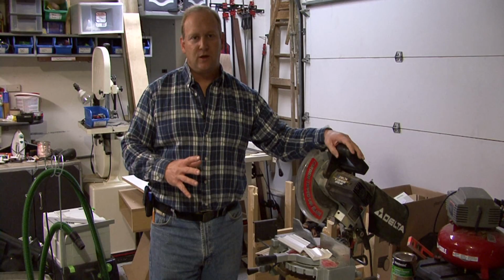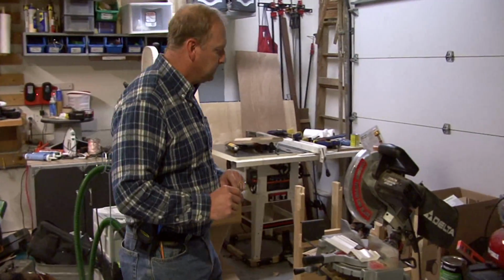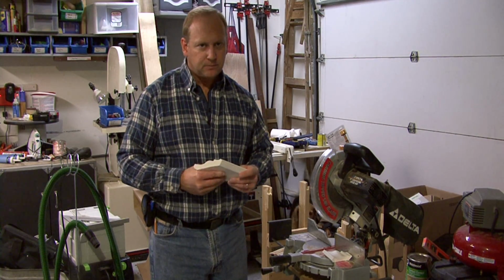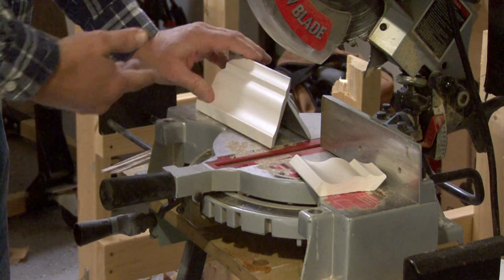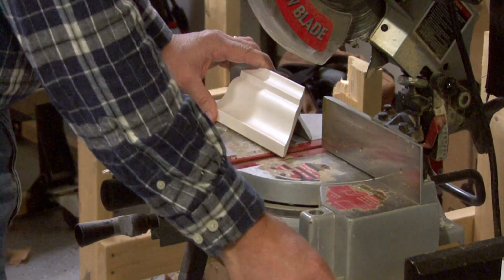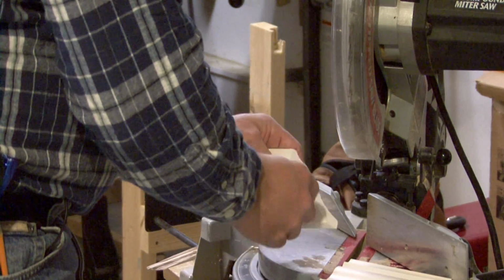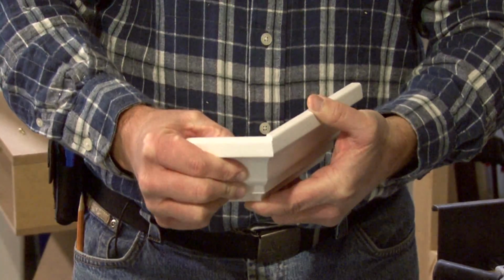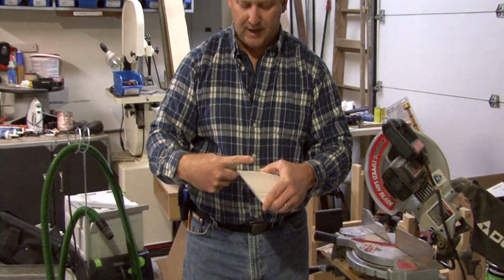Home Improvements : How to Cut Crown Molding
Cutting crown molding is best done using a compound miter saw, but a chop saw or a miter box can also be used. Find the best tool to cleanly cut crown molding with advice from a licensed remodeling contractor in this free video on home maintenance.

Bio: Tim Gipson is a home repair specialist and remodeling contractor in Franklin, Tenn.